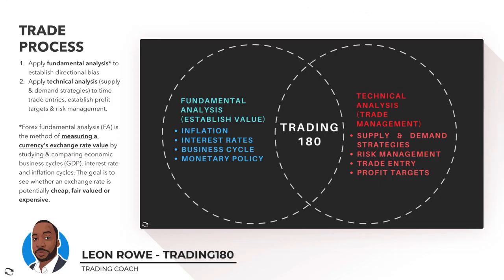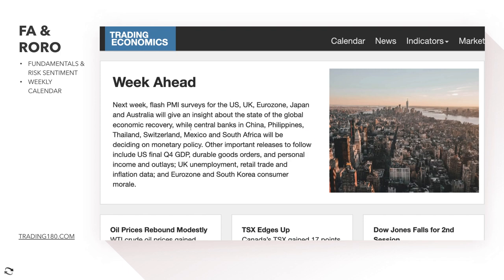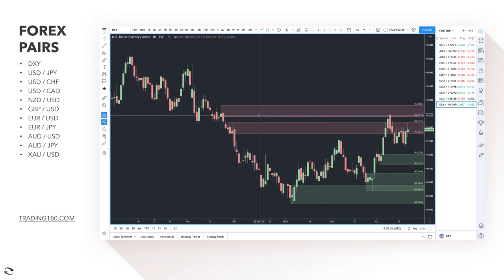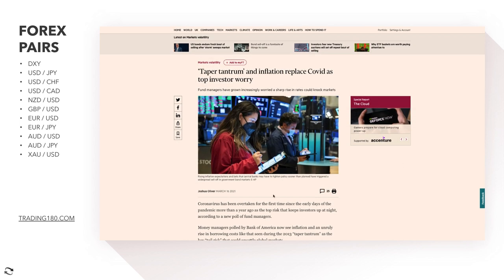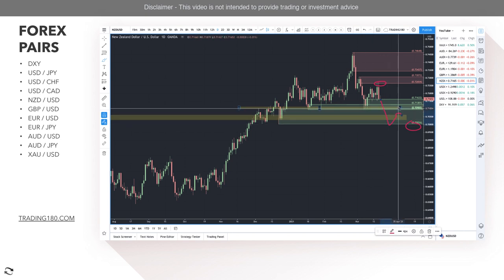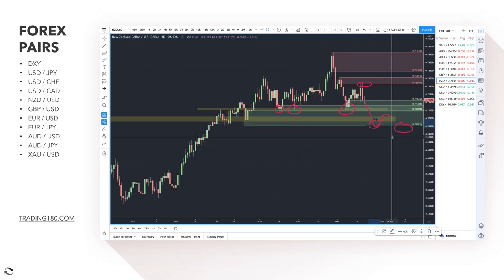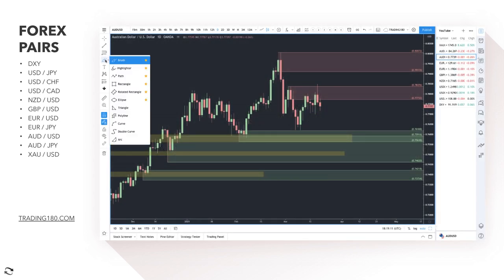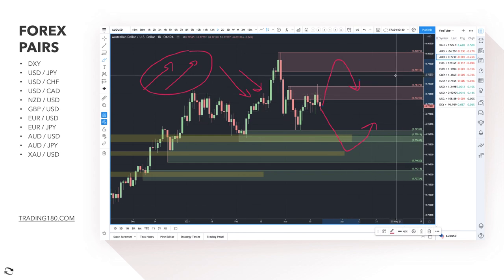Supply And Demand Weekly Forex Market Analysis | Fundamentals & Technicals (Including Gold)